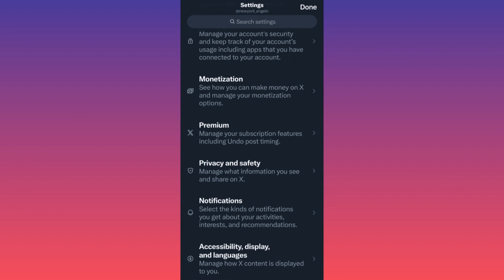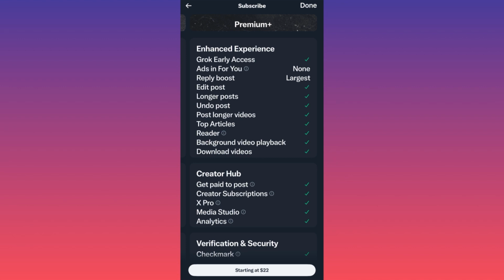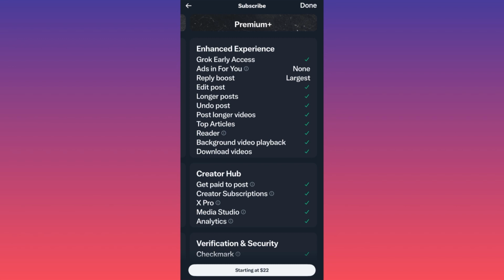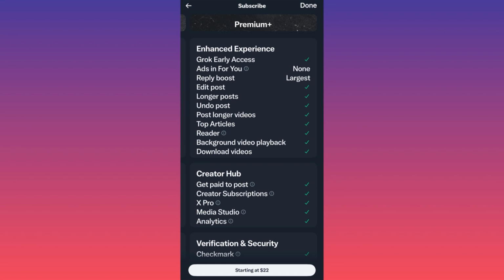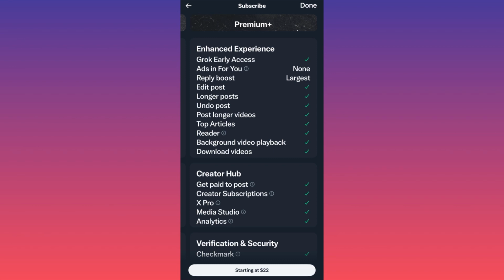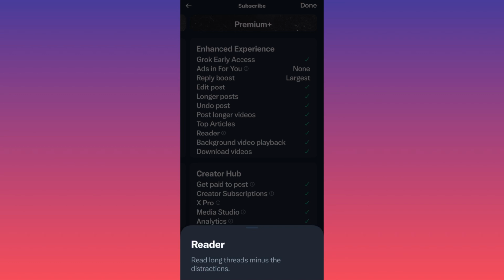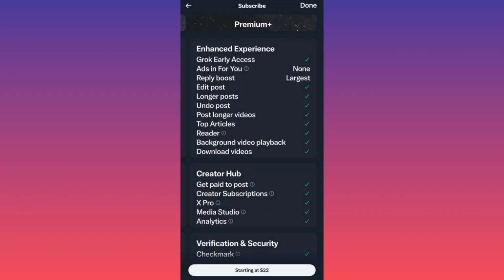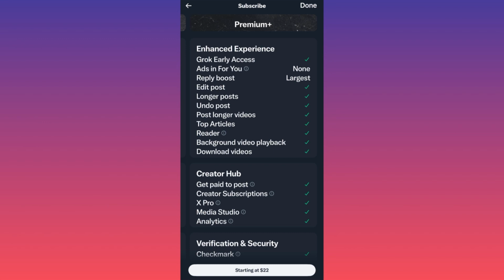How to get Twitter premium in 2024 (Full Guide)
In this twitter premium tutorial video you will learn how to access grok with premium twitter and how to cancell premium plans on twitter as well as how to get twitter premium developer account approved and everything about x premium twitter. In this tutorial video on Twitter Premium, you'll gain insights into accessing Grok with premium features on Twitter. The video covers the process of canceling premium plans on Twitter and provides guidance on obtaining approval for a Twitter Premium developer account. Additionally, the tutorial aims to provide comprehensive information about an unspecified premium feature on Twitter referred to as "X Premium Twitter." Explore various aspects of Twitter's premium services through this informative tutorial.

📚Elon Musk's Secrets to Success:

📚Maximize Results with GPT-3: